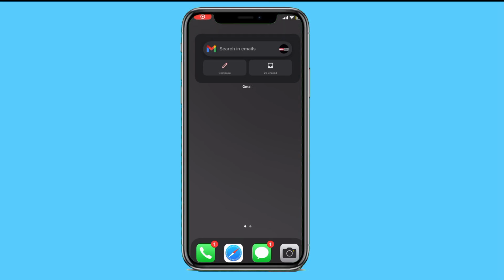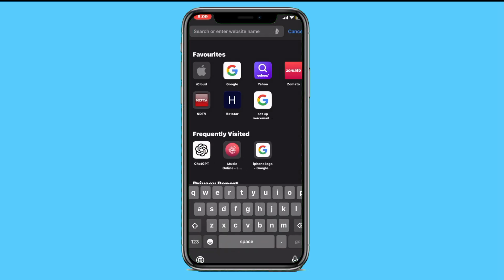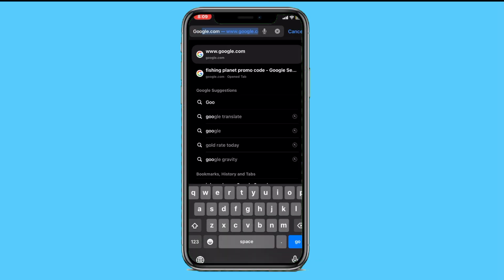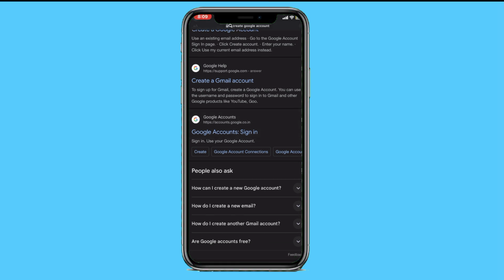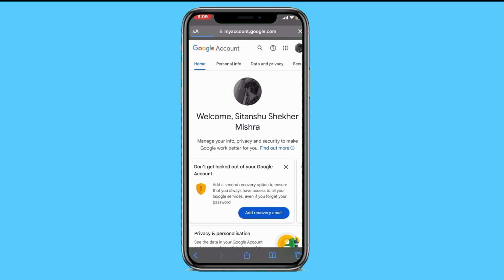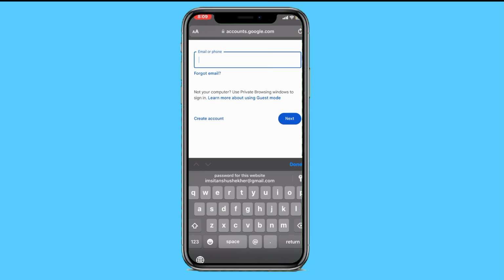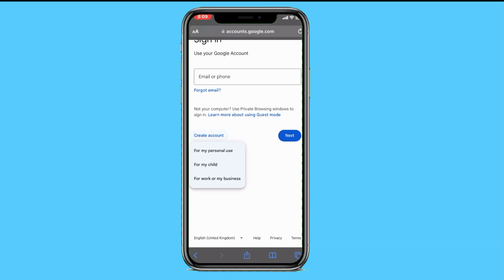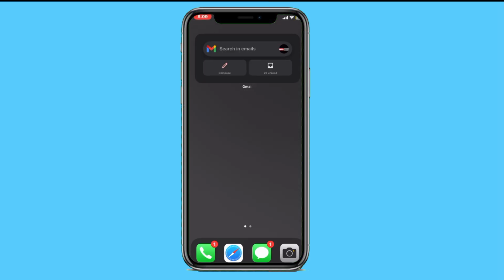How To Create Gmail Account In Mobile [EASY GUIDE] 2024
In this video, we'll guide you through the step-by-step process of creating a Gmail account directly on your mobile device. Whether you're setting up a new email for personal use, business, or school, this tutorial makes it easy.